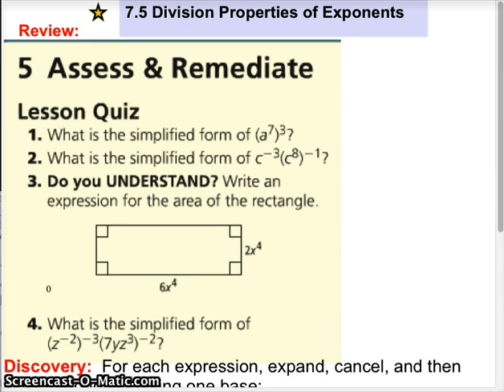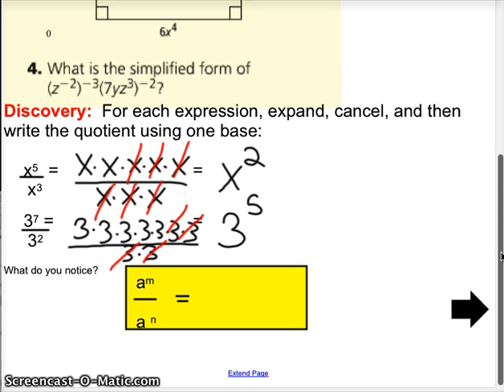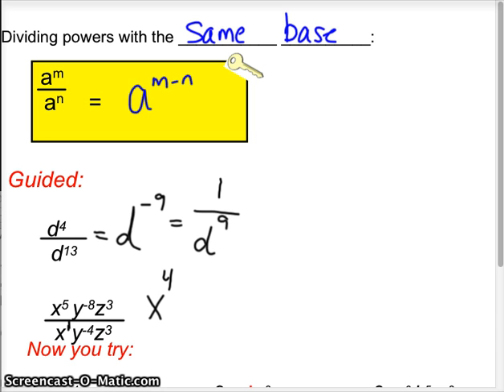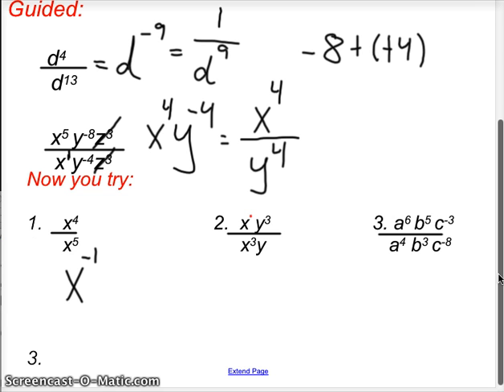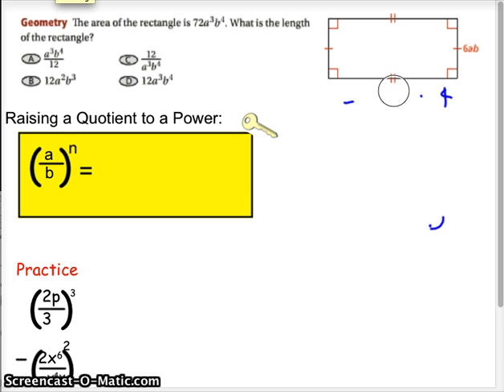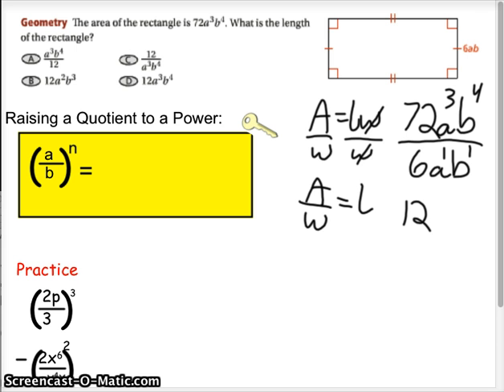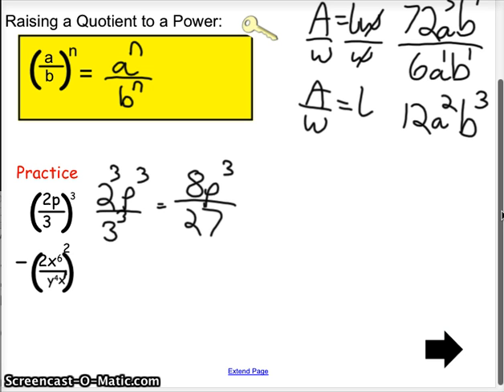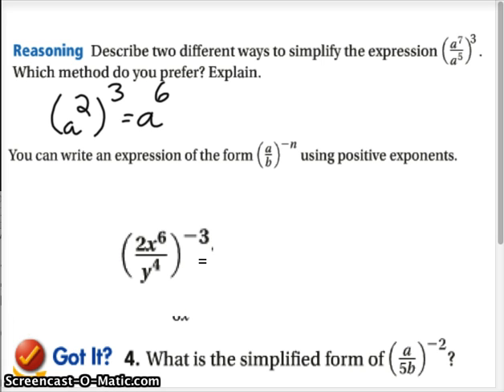Expo Alg 7 5 Notes